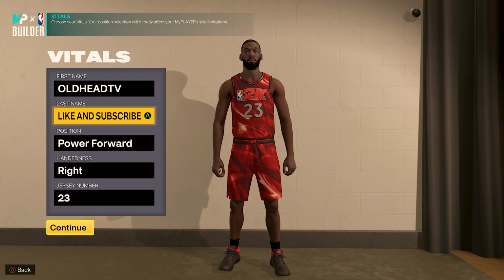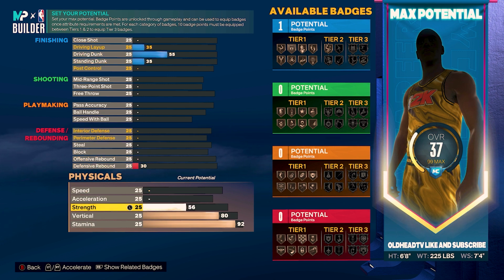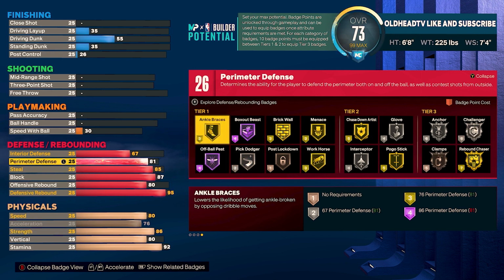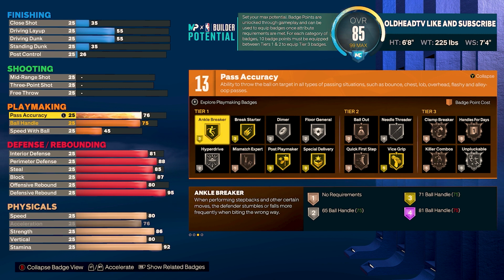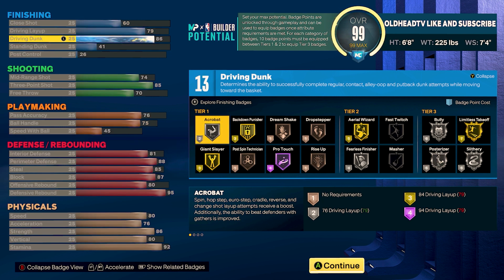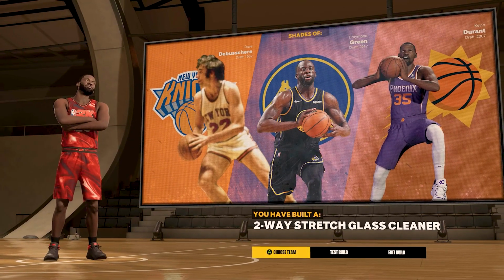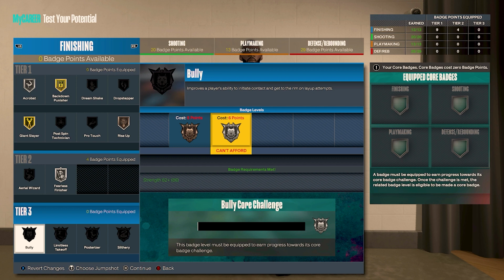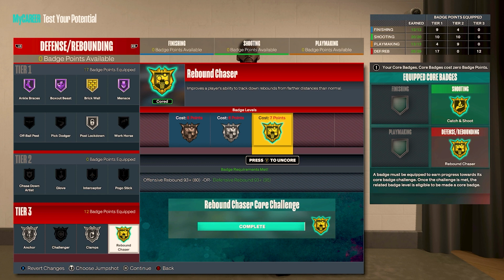How To Create The Best Stretch Lockdown Build In NBA 2K3 - This 6'8" Defensive Menace Does it All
In this video, we'll show you how to create the best stretch lockdown build in NBA 2K3. This 6'8" defensive menace does it all, from blocking shots to getting steals.

Creating a stretch lockdown build in NBA 2K3 is a crucial part of becoming a good defender in the game. This video will walk you through the steps necessary to create this type of build, and help you become a dominant defender on the court!

Instrumental by Okhiphop